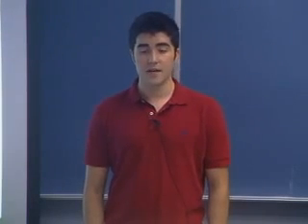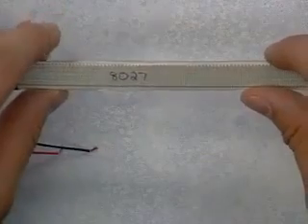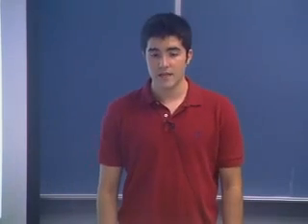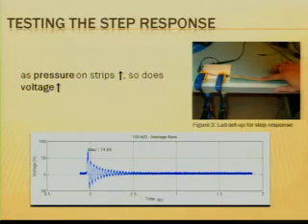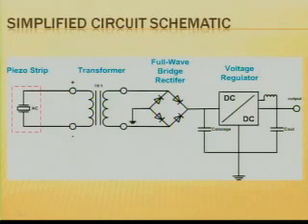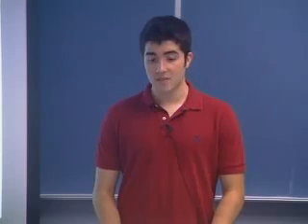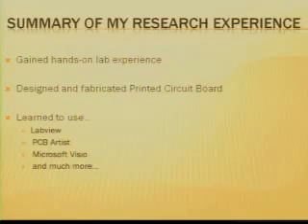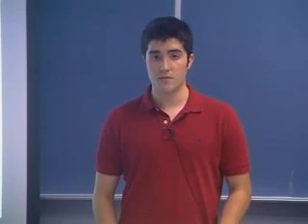SURE2010: Energy Harvesting Using Piezo Electric Devices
Piezoelectric crystals are small devices that convert mechanical stress into electric potential, which can ultimately be used to convert oscillating mechanical motion into a continuous power source. This project involves utilizing piezoelectric technology as an energy harvester for battery replacement in portable applications or as an alternative energy source. Piezoelectric crystals will be characterized with different mechanical excitations to quantify their theoretical maximum efficiencies.  Power electronic circuits will be designed that interface to the piezoelectric devices to convert the energy into a more useful form for storage.